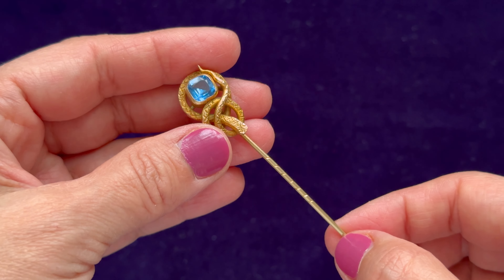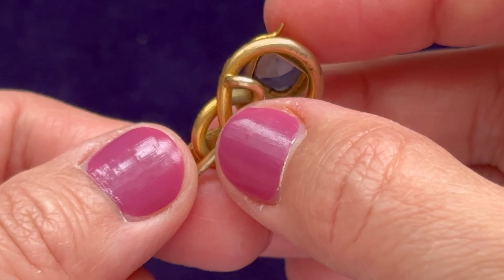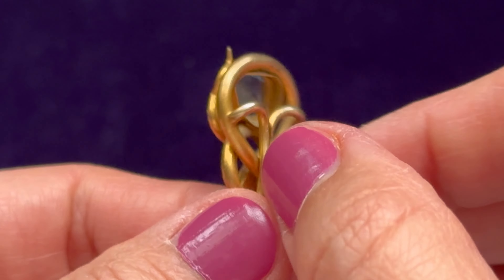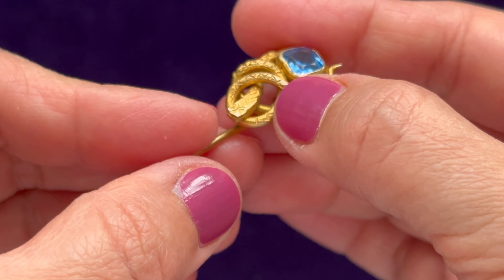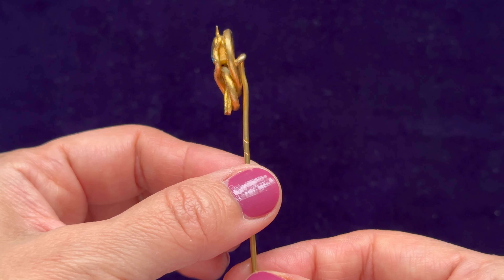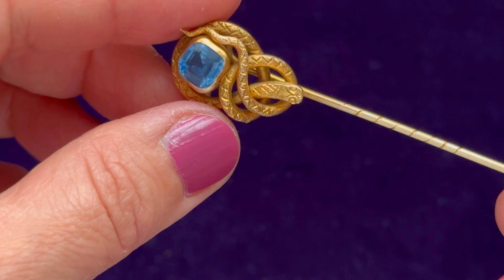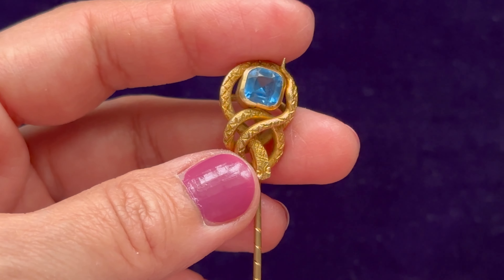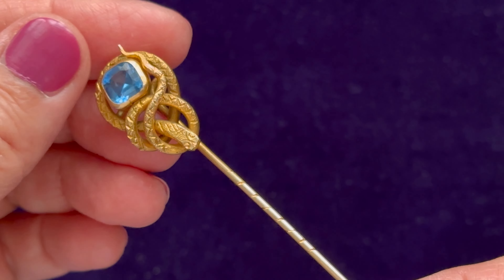Antique Jewellery Victorian Snake Paste Pin jewellery jewelrydesign antique jewellery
This is a lite antique jewellery presentation.
Enjoy and get inspired.